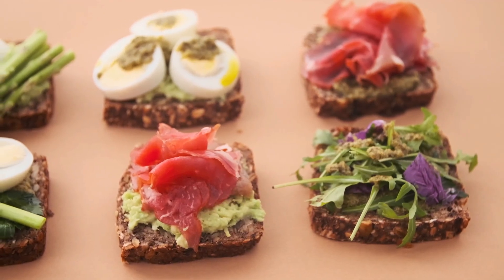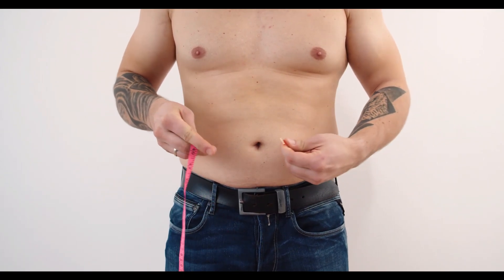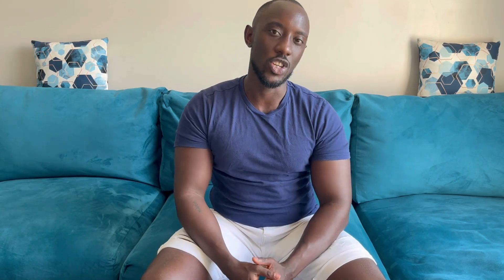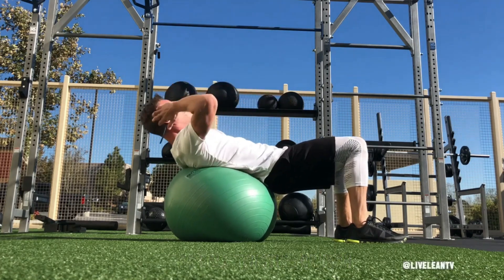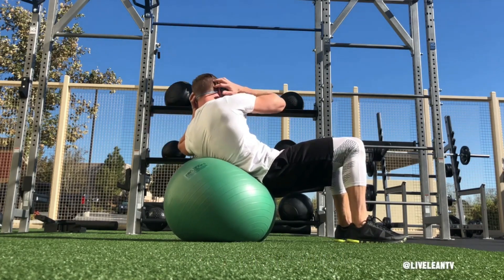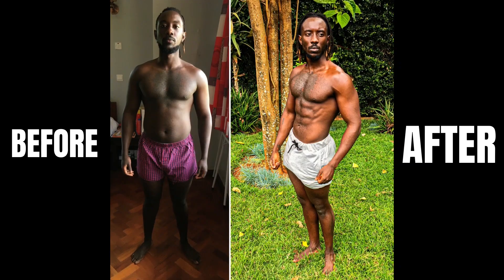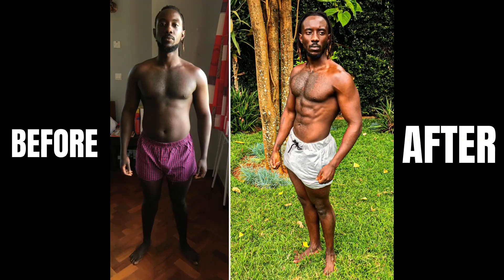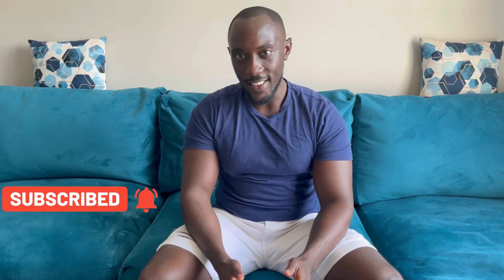This "SECRET" Exercise Makes Your Love Handles Smaller!